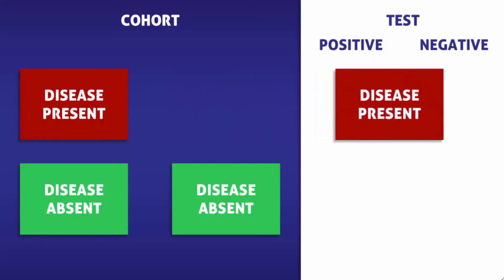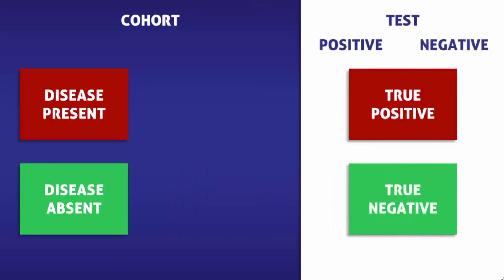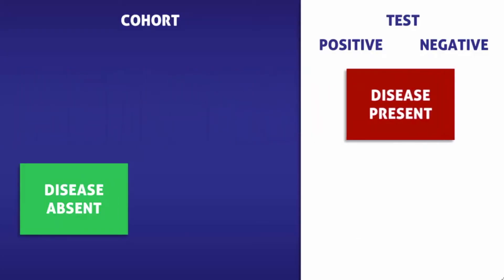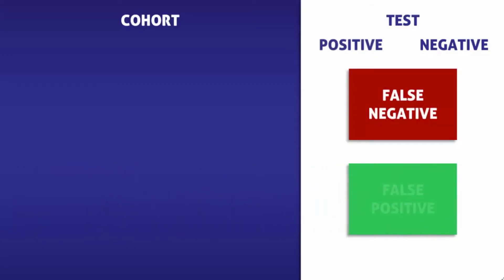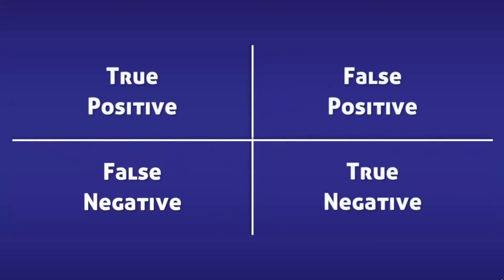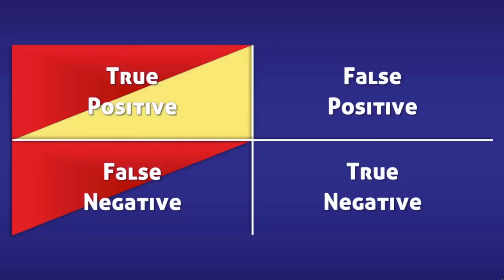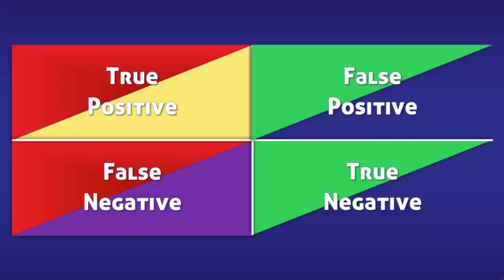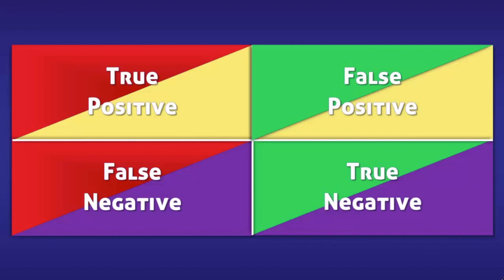True Positive, False Positive, True Negative, and False Negative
This lecture provides descriptions and examples of true positives, false positives, true negatives, and false negatives.